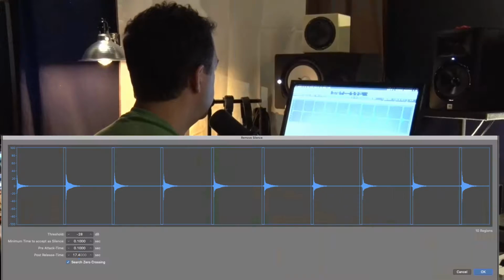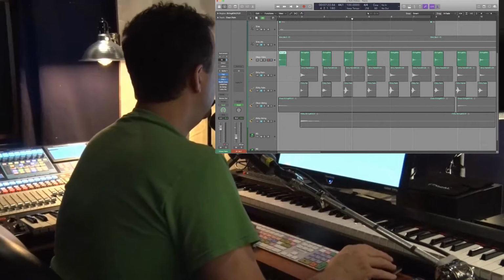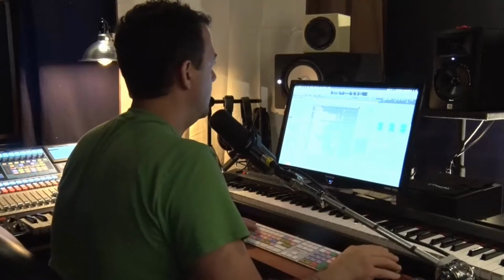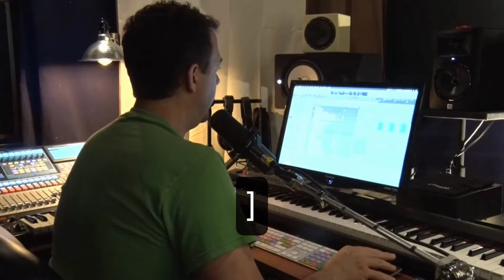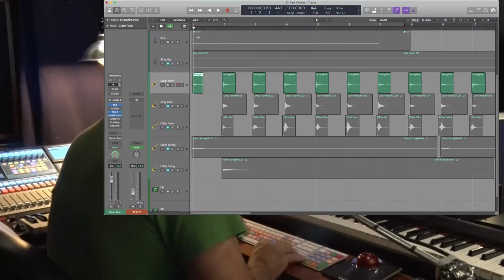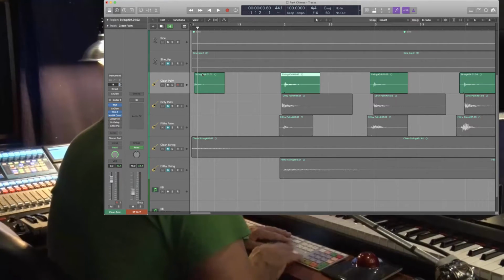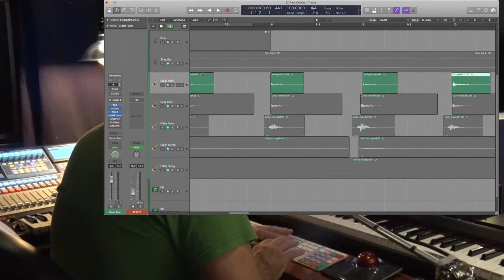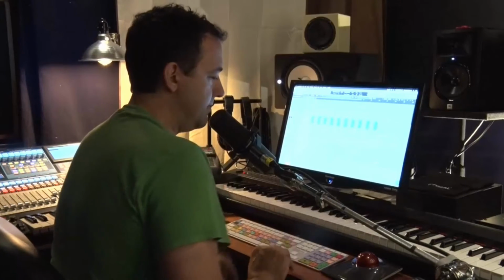Tab to Transient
Often known as a Pro Tools feature, this is super simple in Logic Pro X.